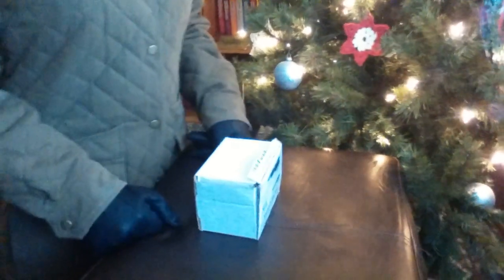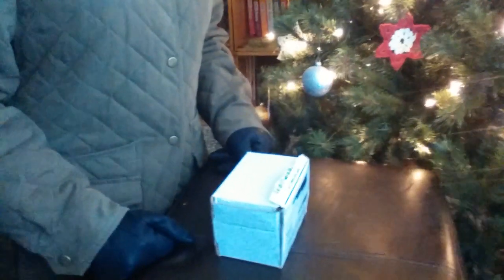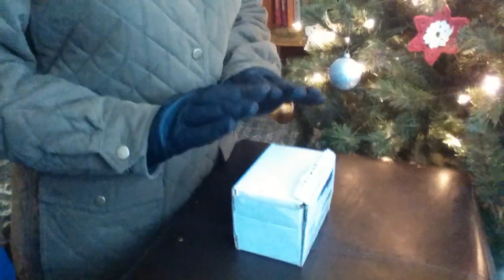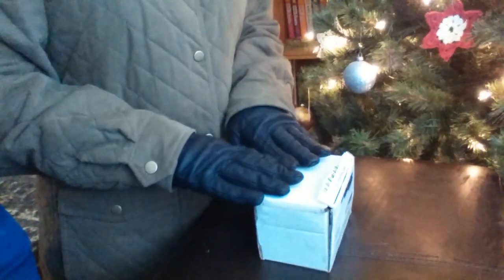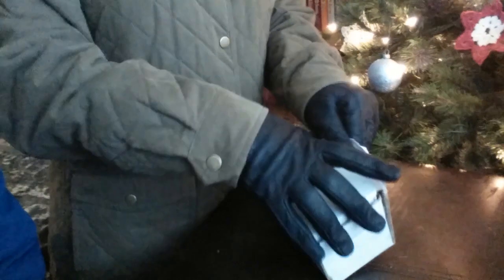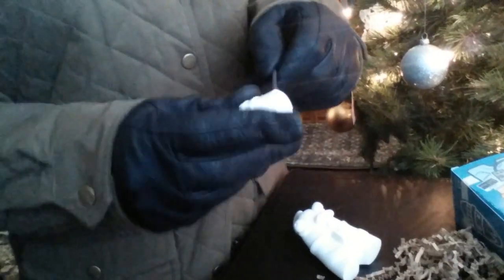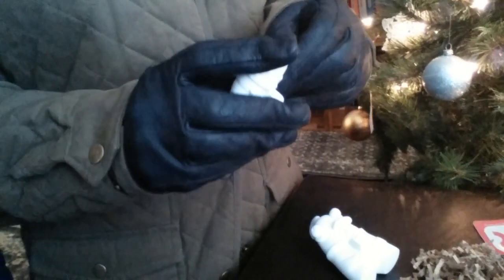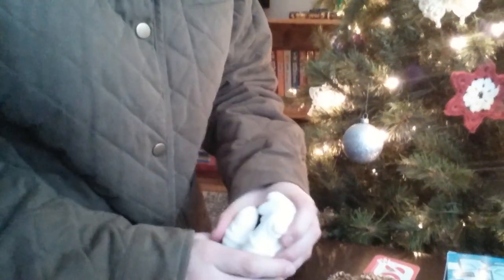Snap! I just unboxed Crafsman's Free Range Chicken DIY Figure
Ecstatic!